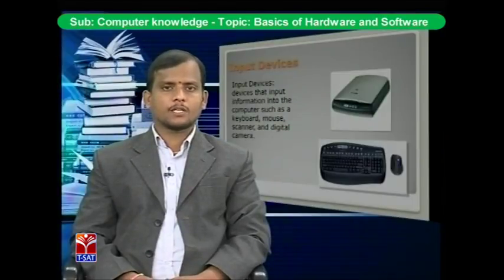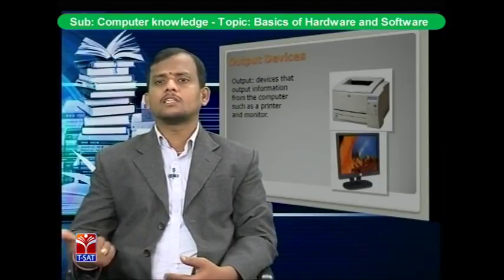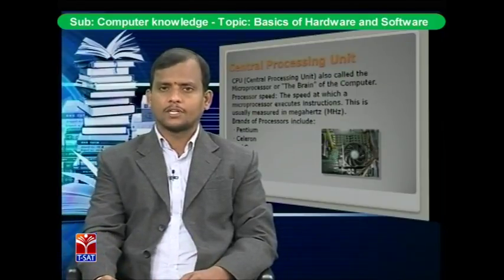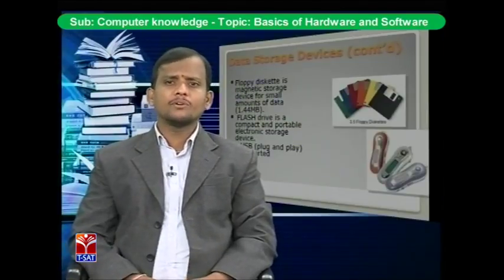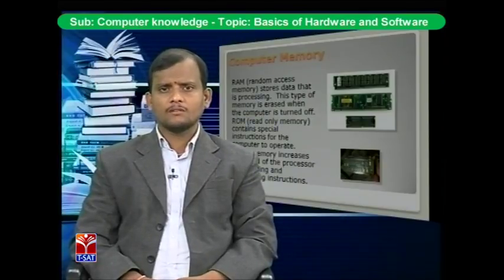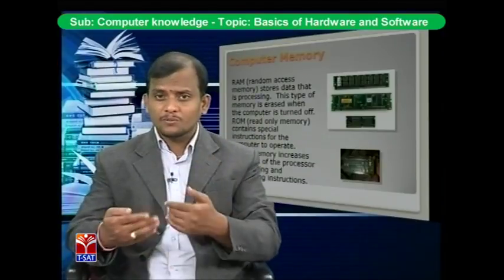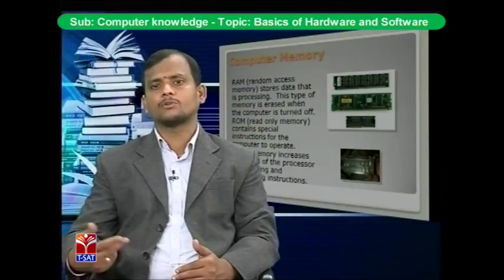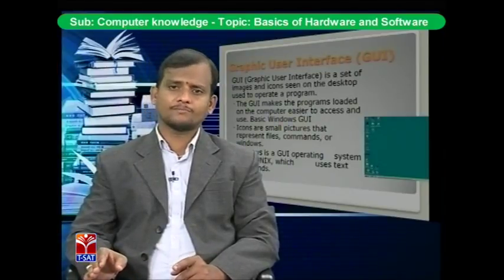T-SAT || Computer knowledge - Basics of Computer Hardware & Software|| Rajashekar